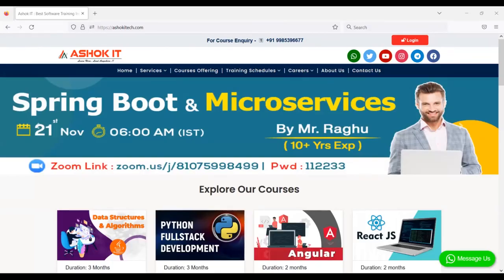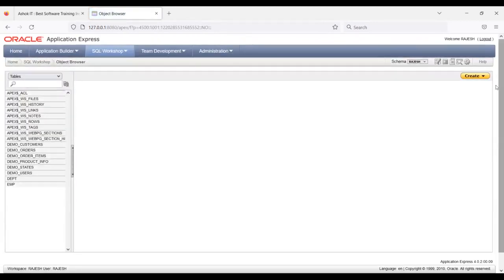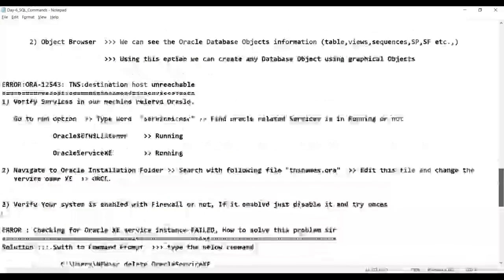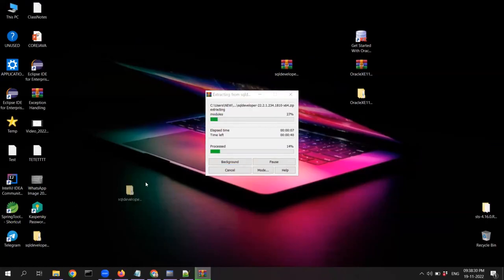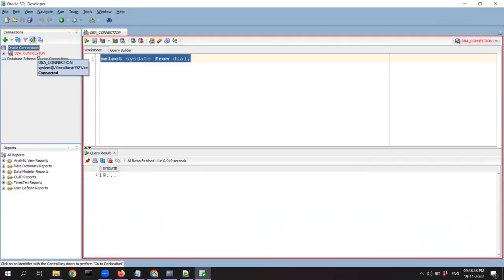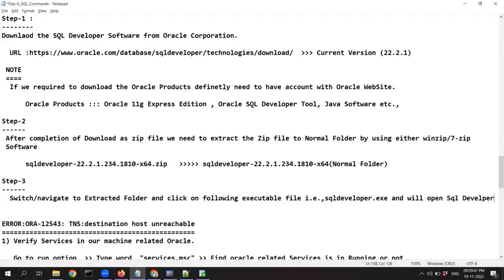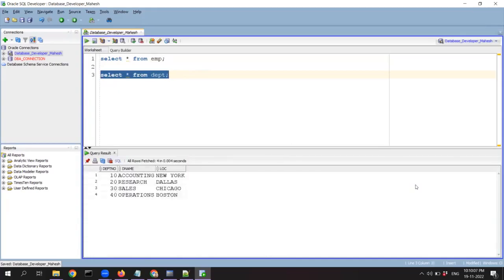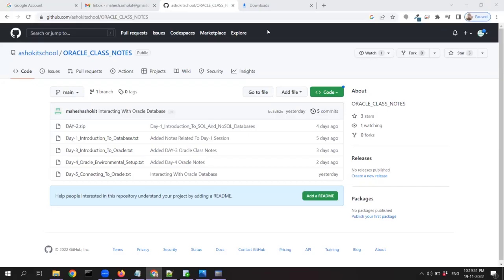Oracle Database Session 06